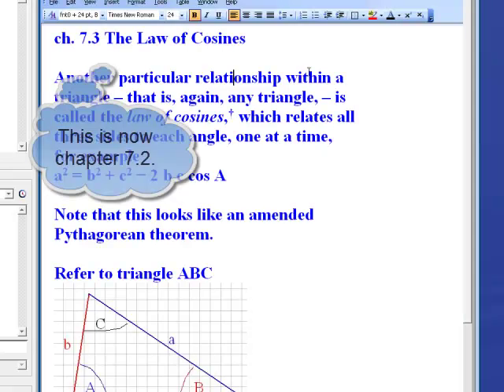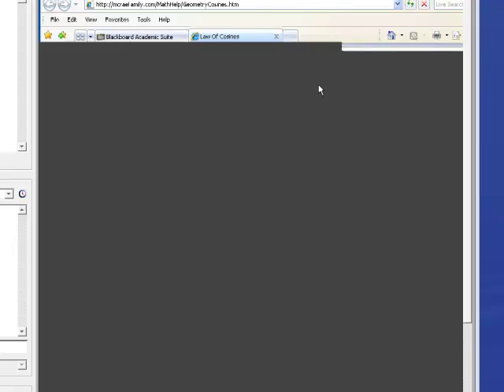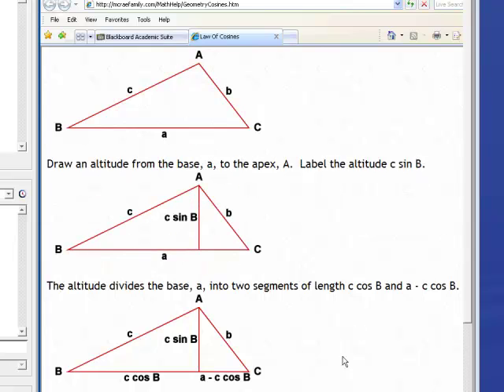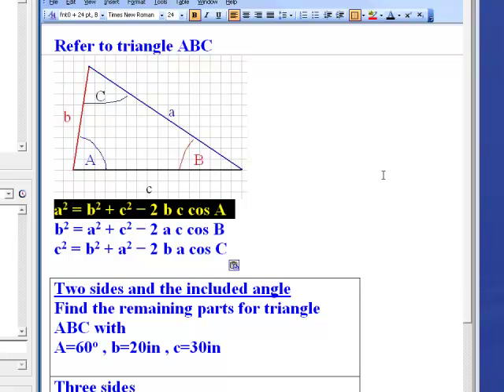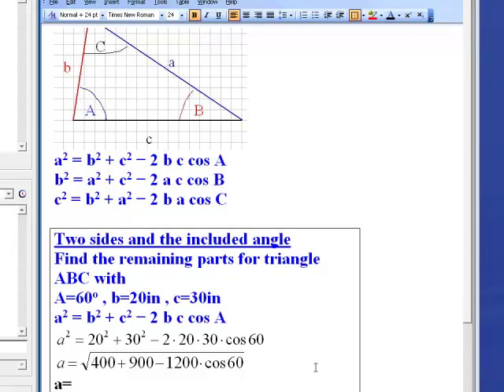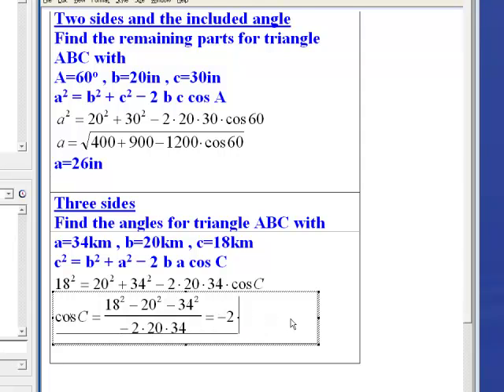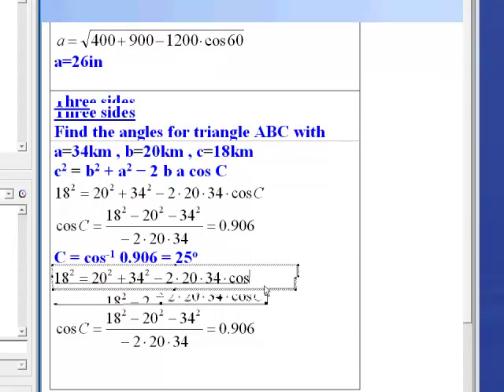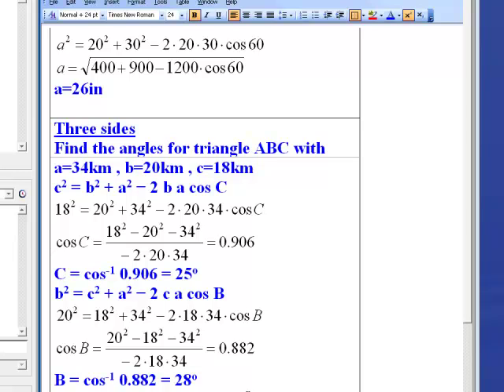Trigonometry ch.7.2 lecture